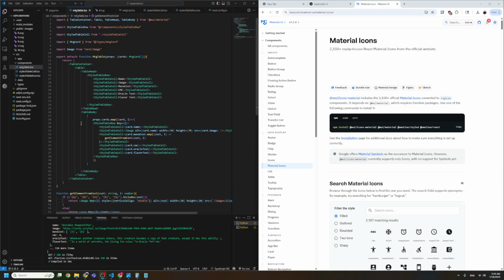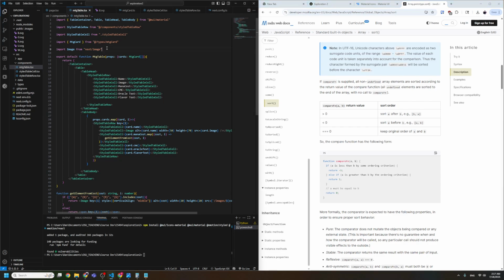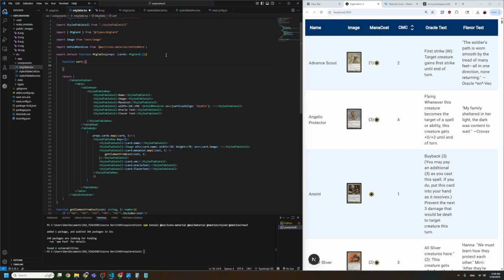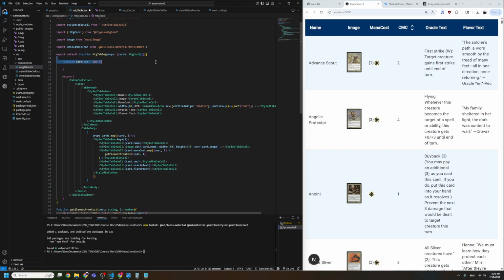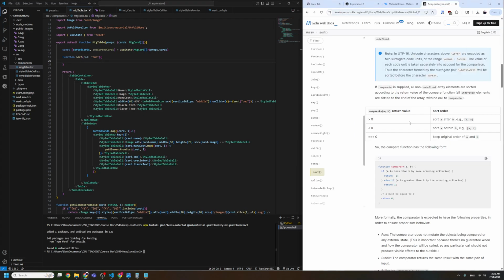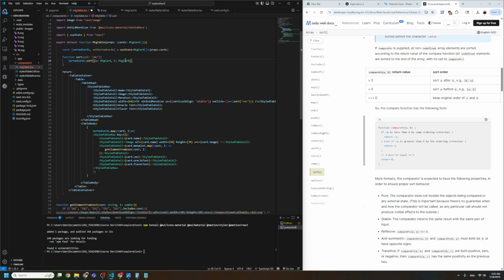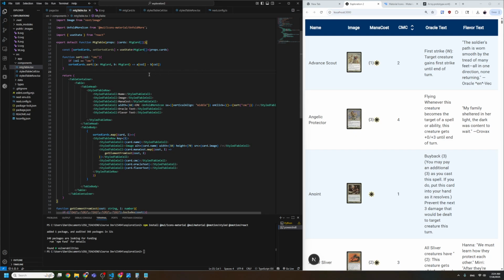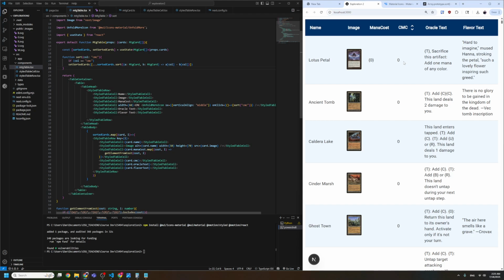CS494 Exploration 2: useState and Sort